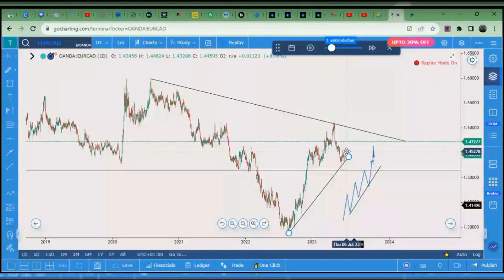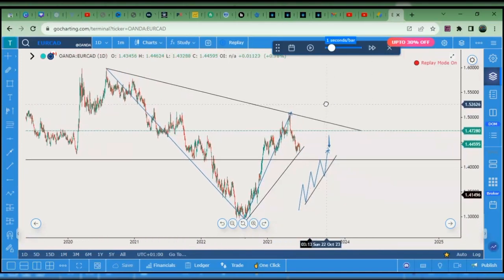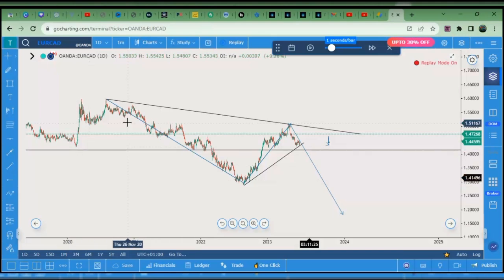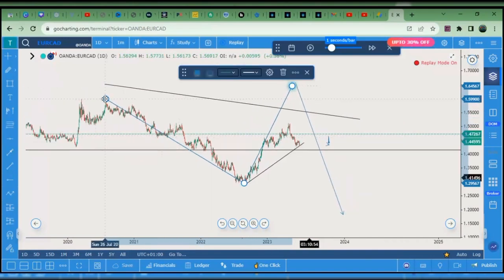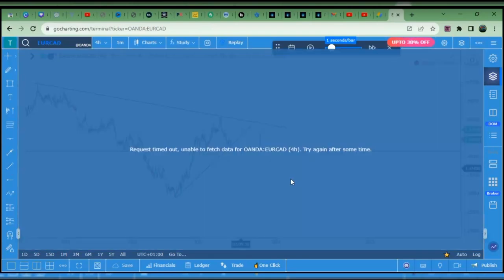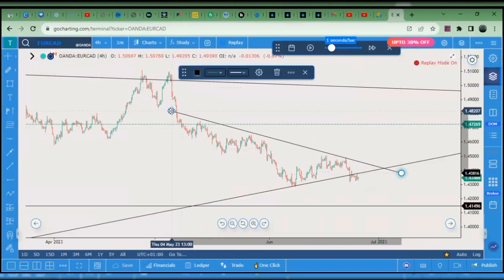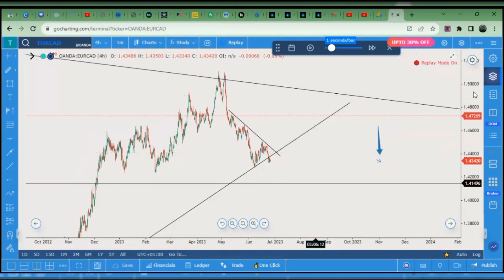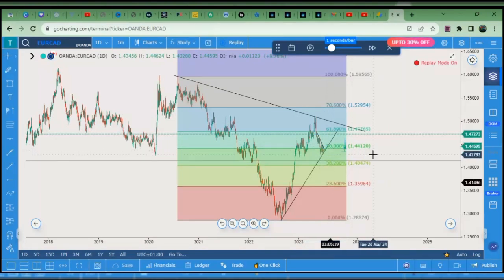UNDERSTANDING THE PSYCHOLOGICAL LEVELS IN TRADING FOREX : EPISODE 2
HOW TO MASTER PSYCHOLOGICAL LEVELS WHEN TRADING

TO GET A FREE TRADING ACCOUNT

My Links
Get Instant Funds to trade (No Evaluation Needed)
TEN TRADE 👇👇